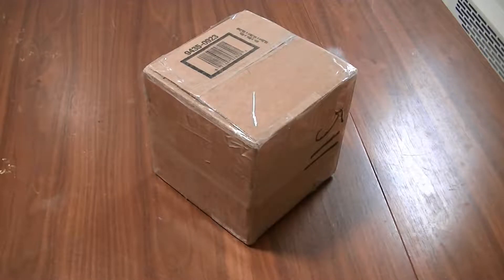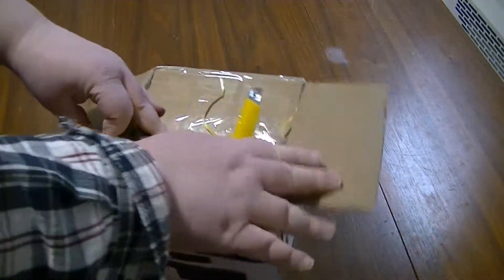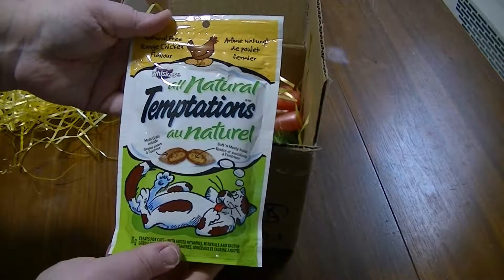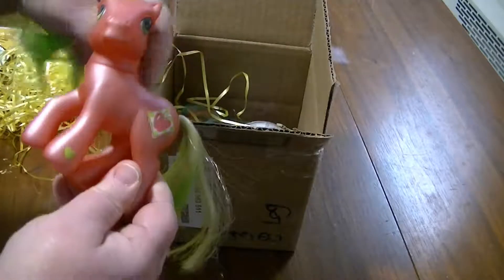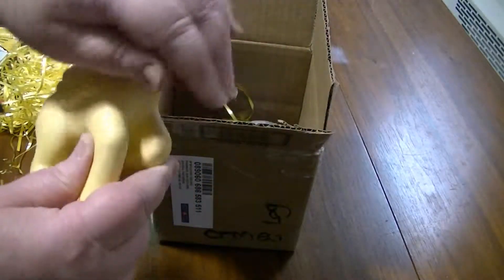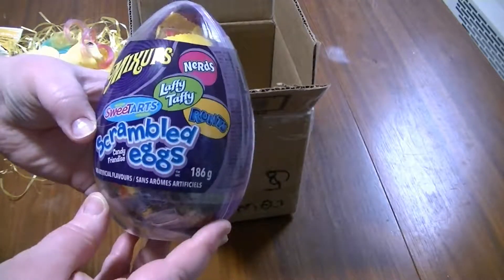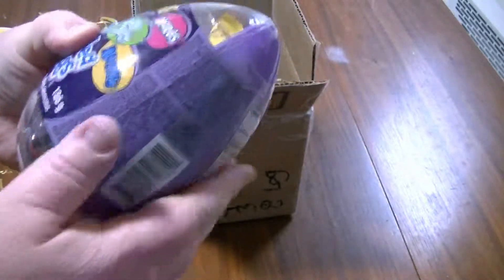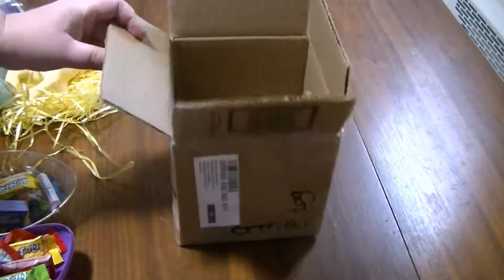Pony mail 15 A Easter swap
Welcome to Phoenix and the noms.
A channel all about food, fun, toys and more.
Videos are posted every Saturday but with many bonus videos sometimes during the week

Today we have another episode of pony mail. This was an Easter swap done by a Canadian pony collectors group on facebook. a bunch of collectors get together and you get sent a partner. you find stuff they need and send it to them for there collection. we are slowly catching up on our pony mail videos.